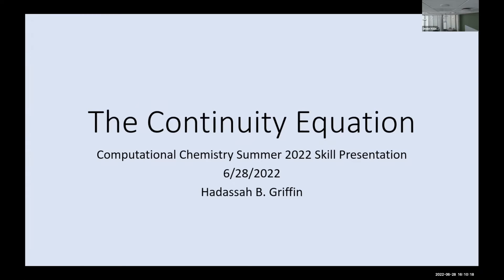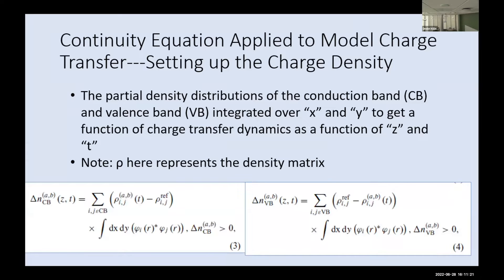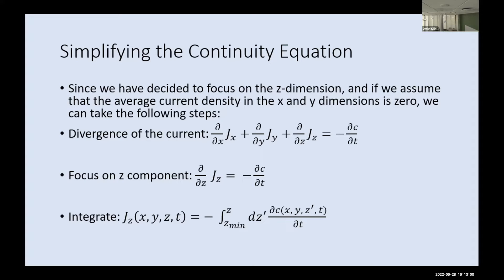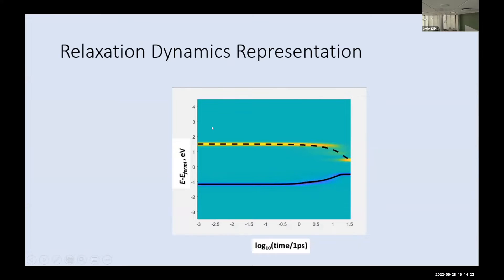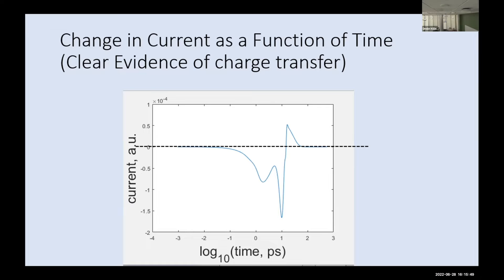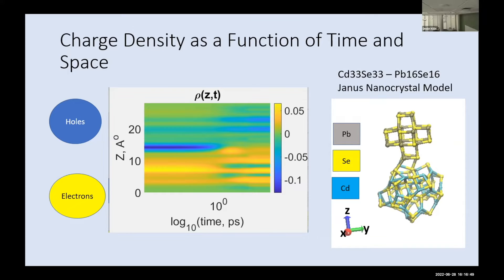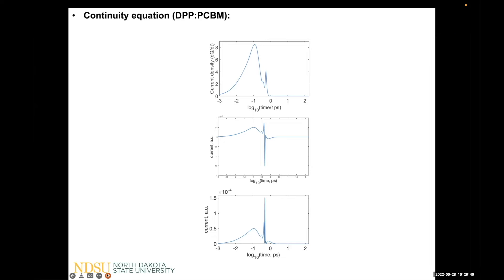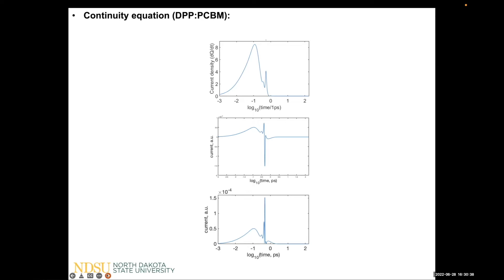GM5A Summer2022 A session on Charge Transfer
June 28th, 2022, 4pm
  #5  Knowledge transfer. Observables extracted from excited state dynamics

Recommended reading on Charge Transfer